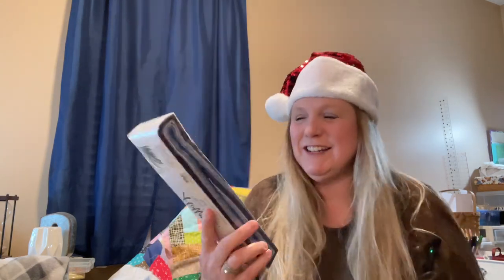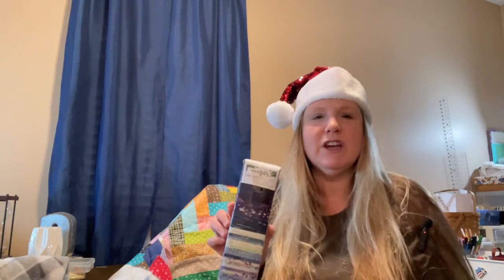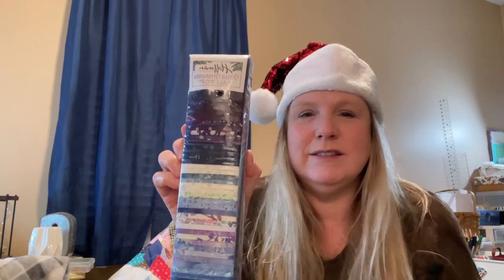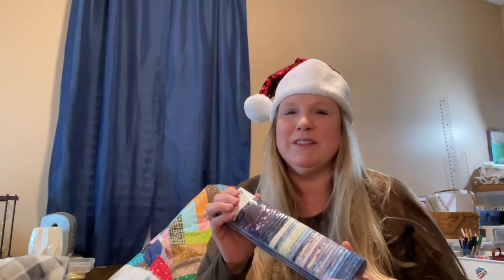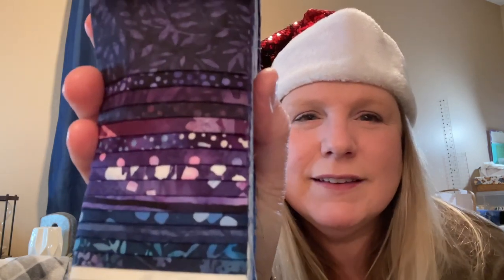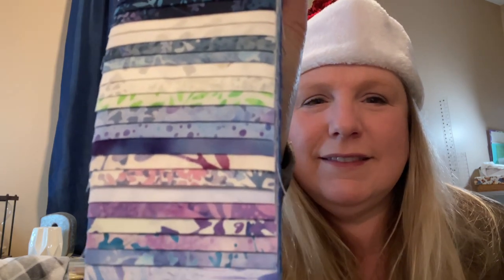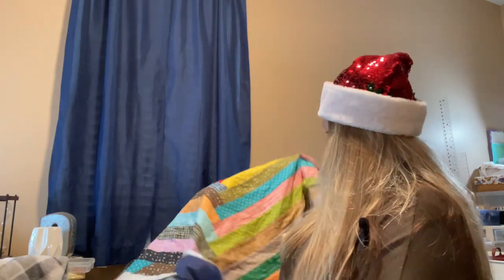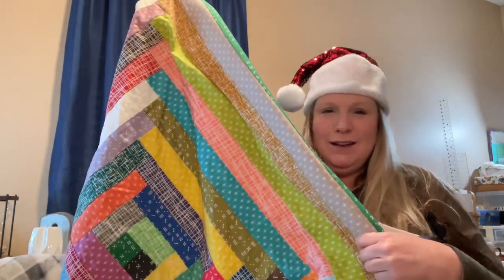Happy Mail Vlogmas 2022 Day 10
Welcome back to day 10 of my happy mail Vlogmas 2022

Enjoy watching and thank you for stopping by today during your busy holiday season

Martha